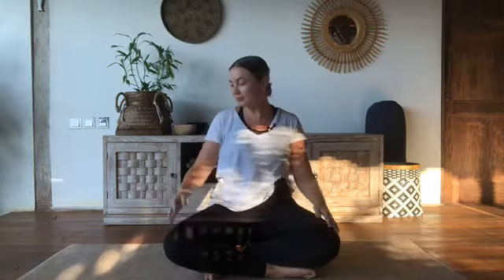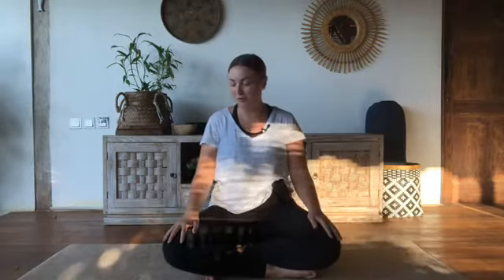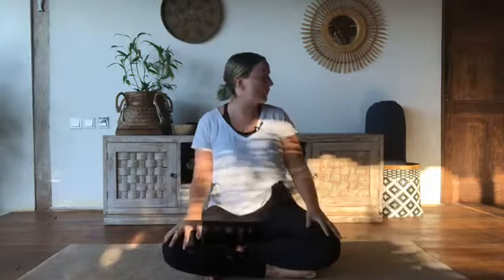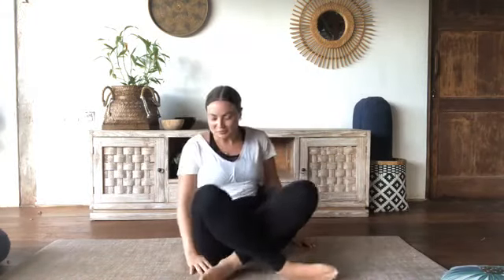New Moon in Taurus with Sophie Plant